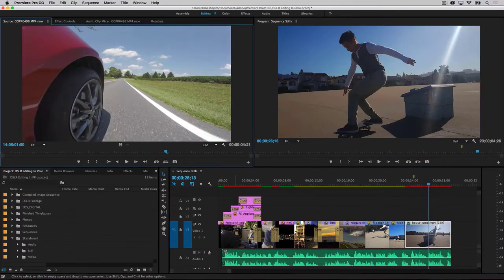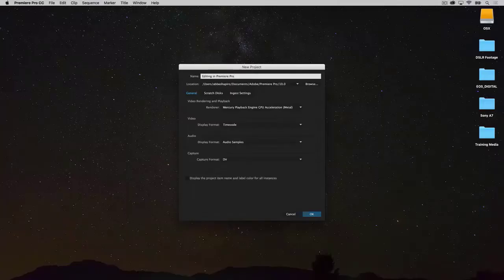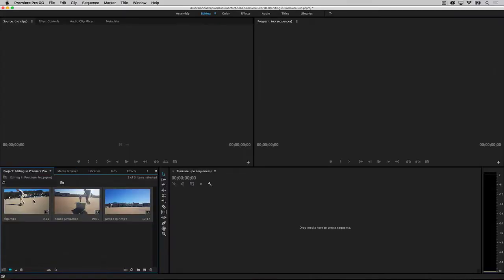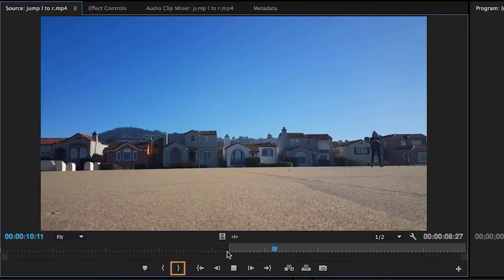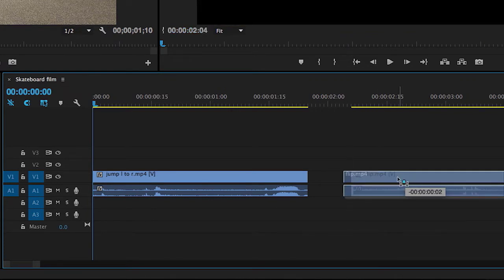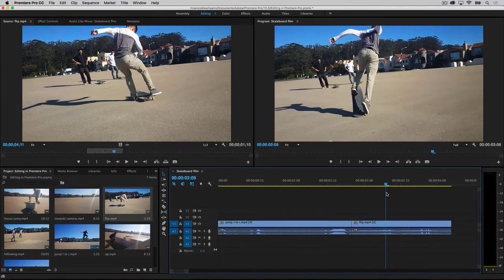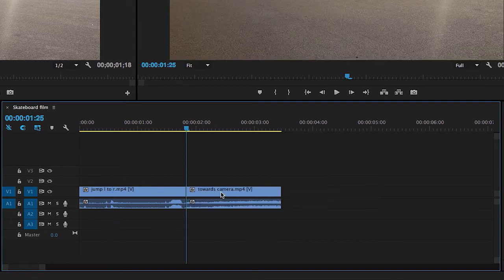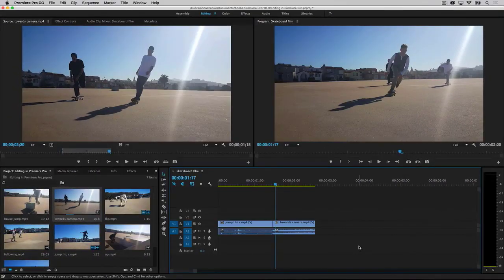Premiere Pro User Interface Tutorial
In this video, you’ll explore the interface and learn how to bring movie clips into a Premiere Pro project, edit them together, refine the edit, and export them as a finished movie.